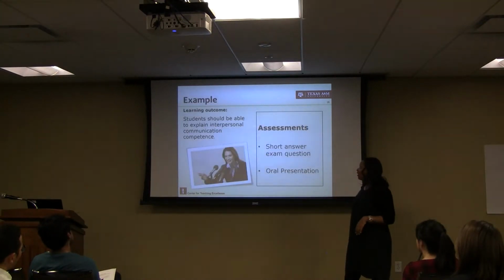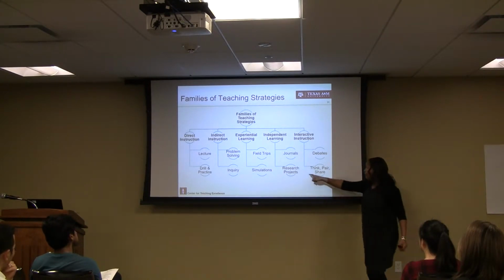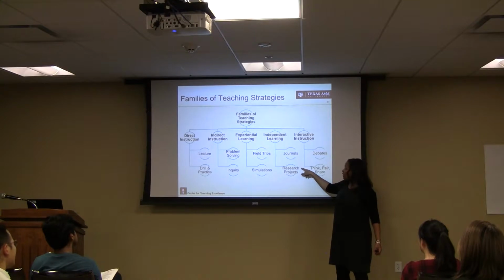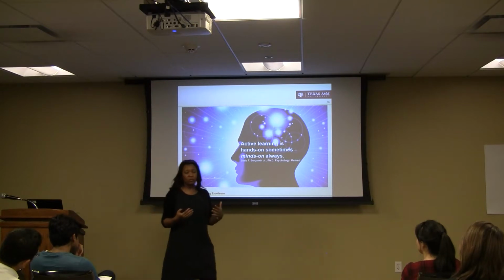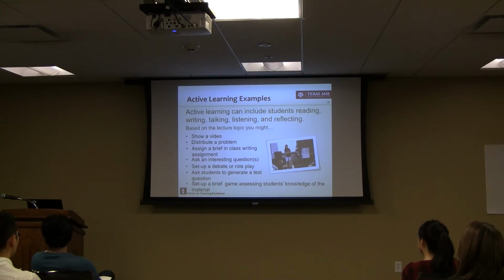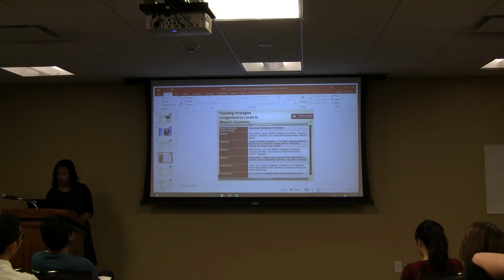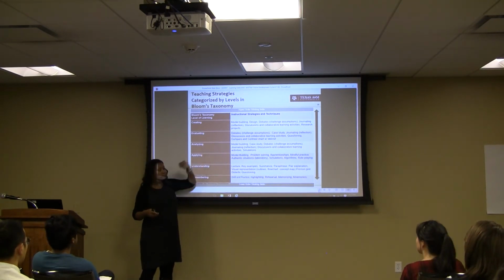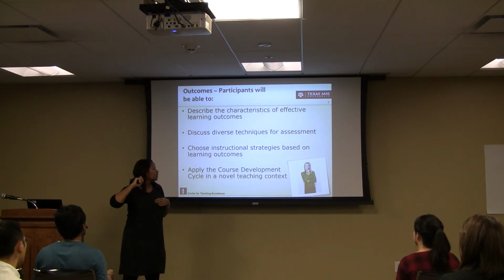1.30 Course Development Cycle part 2